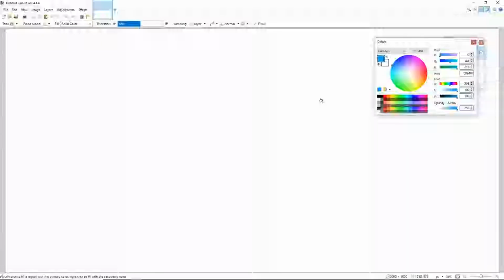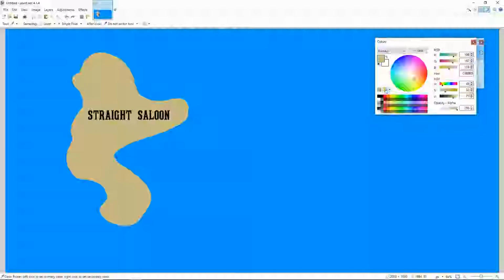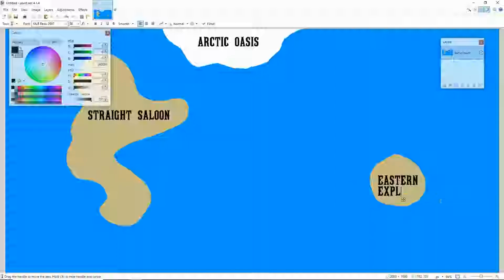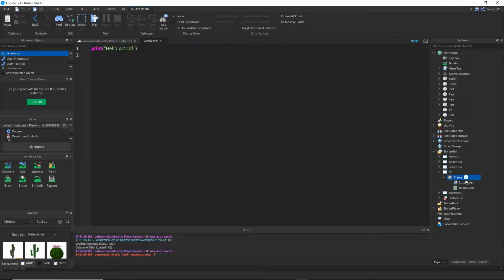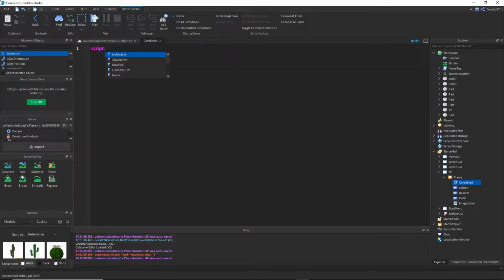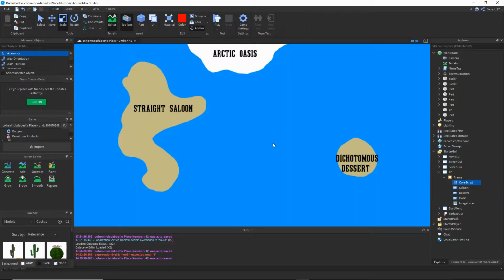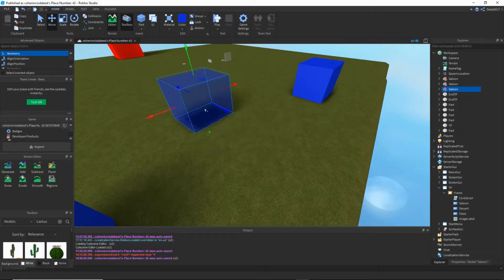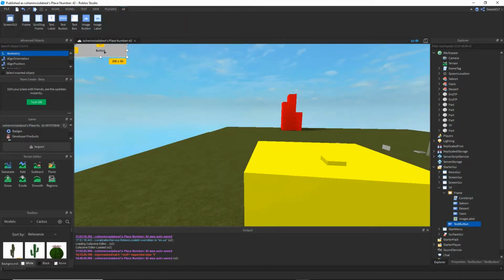Roblox Studio - How to Make a World Map! (Teleportation)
A bit about me:

Hello!  I'm Cohen, but you can call me HE4T.  I'm 11 years old, in 6th grade.  I live in Alberta, Canada, and it's coooooold.  I try to make videos once in a while, but you've gotta bare with me.  (Red Dead Redemption 2 has consumed my brain.)

This is the follow-up video for the last one, the Teleportation GUI.)

P.S. I'll get more later...

My friends:

1CE

I don't have friends...